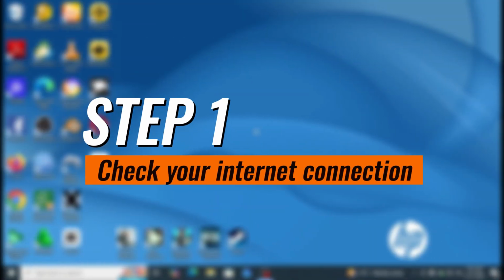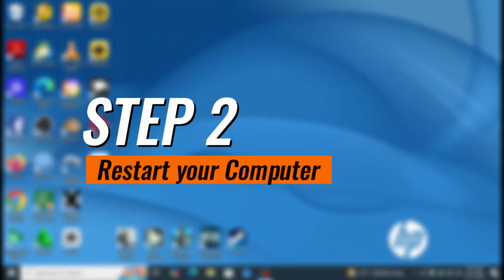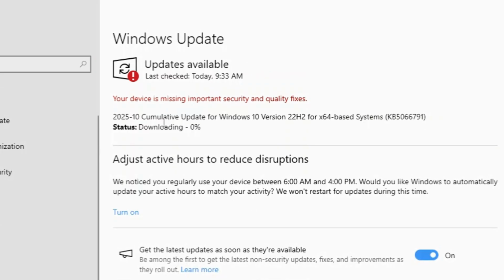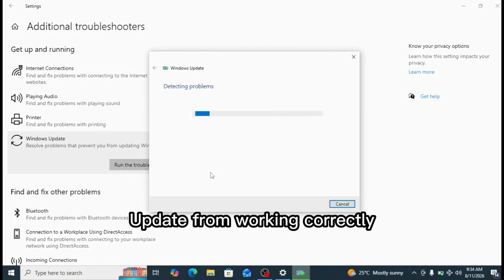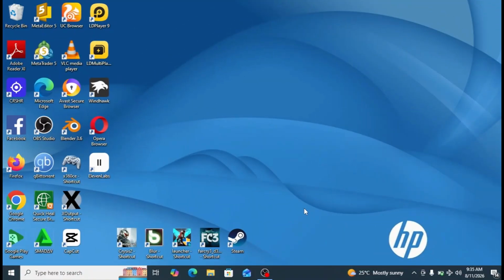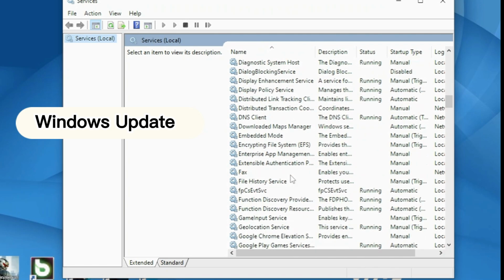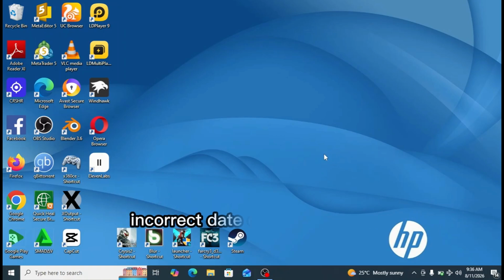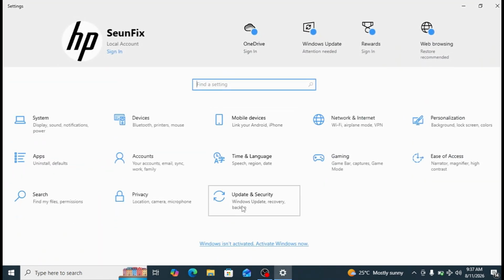How to Fix Windows Update Not Working in Windows 10/11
Is Windows Update not working on your Windows 10 or Windows 11 PC? In this video, I’ll show you several simple methods to fix Windows Update problems and get your updates working again.

These methods can help if Windows Update is:

Not downloading updates
Stuck checking for updates
Failing to install updates
Showing Windows Update errors
Not working properly

Follow the steps in the video carefully and try each method until Windows Update starts working again.